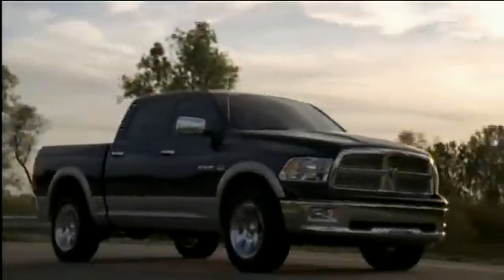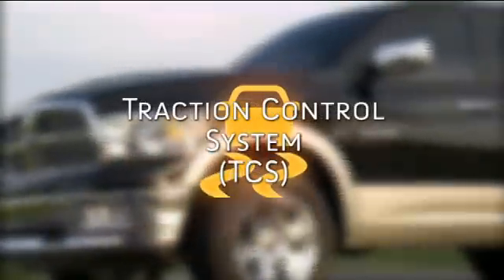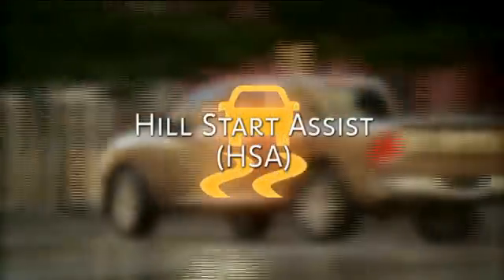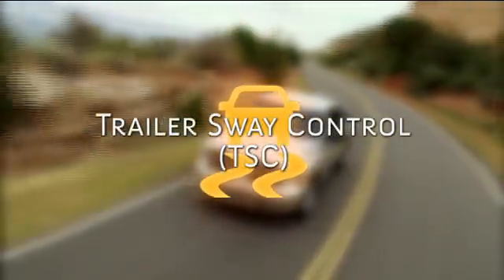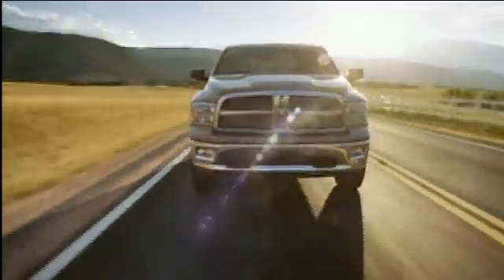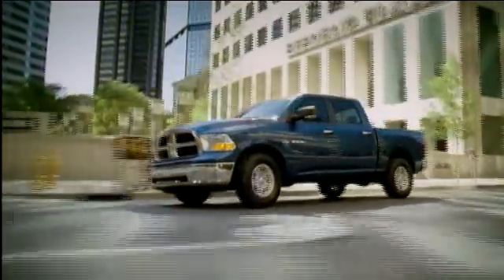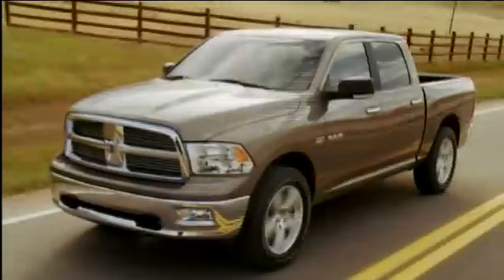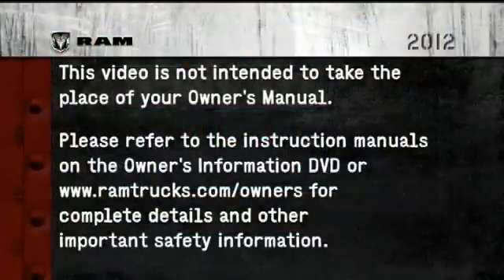2012 Ram Truck | Electronic Stability Control System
This video describes how to operate the electronic stability control system on a 2012 Ram Truck